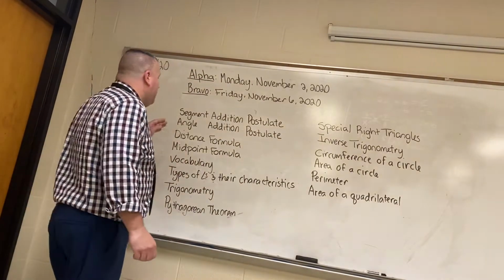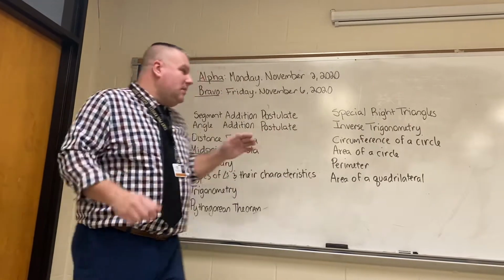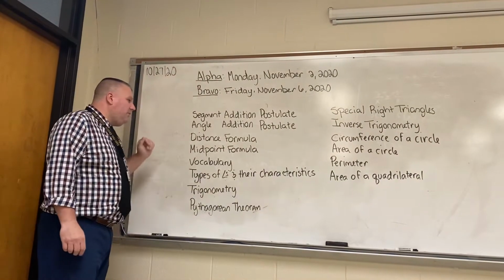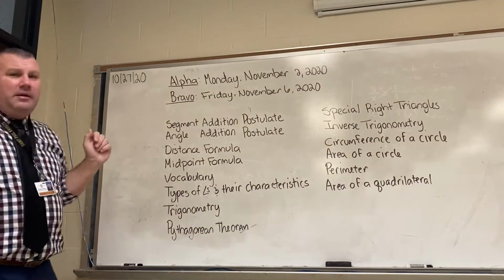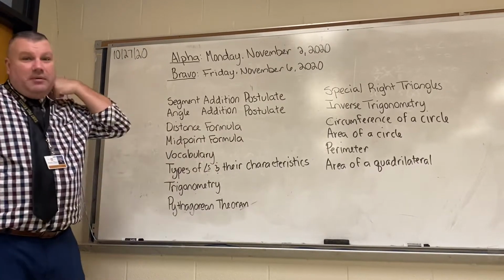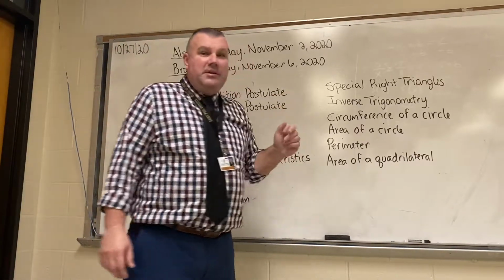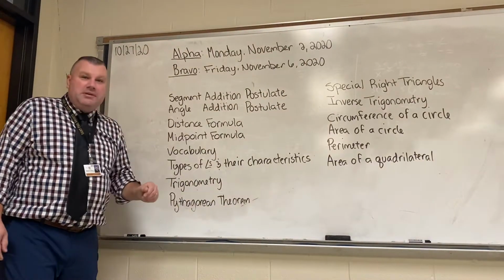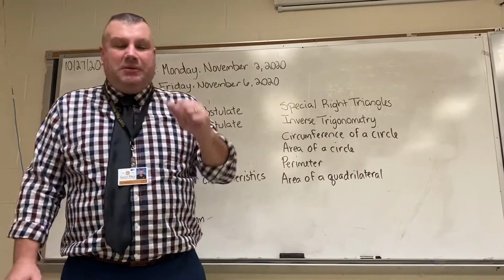Chapter 1 Geometry Review - Saint Paul High School, Worcester, Mass.